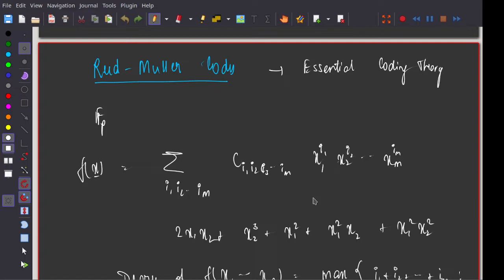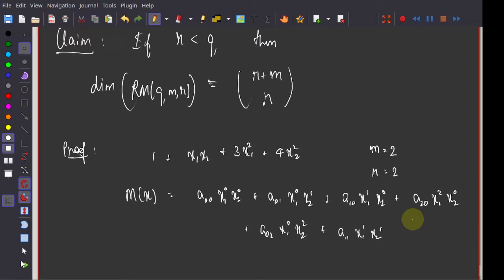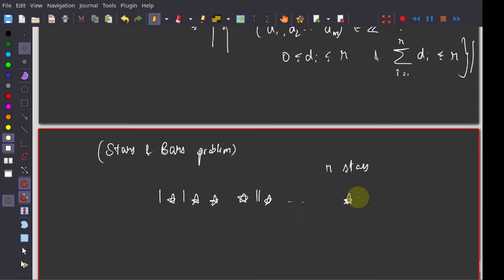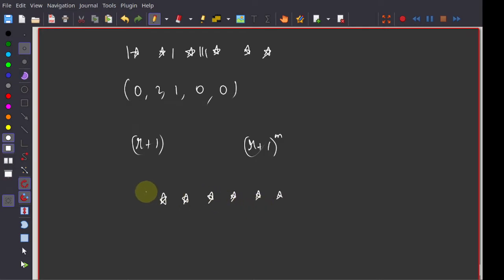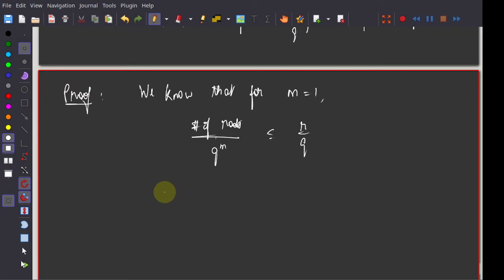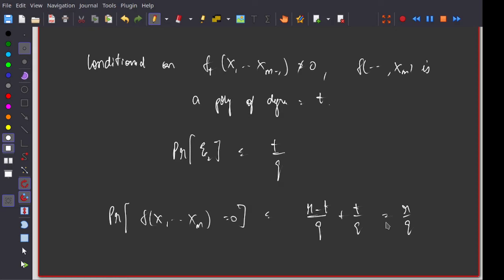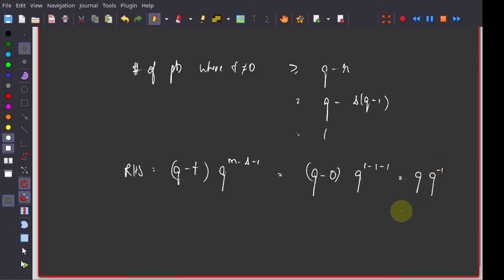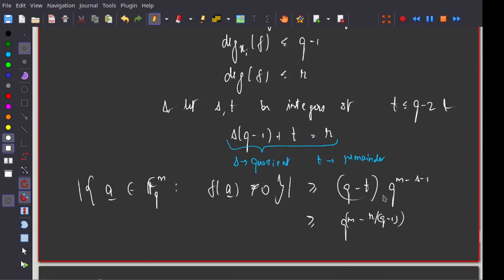EE5350 Error Correcting Codes 2022: Class 14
Reed Muller Codes